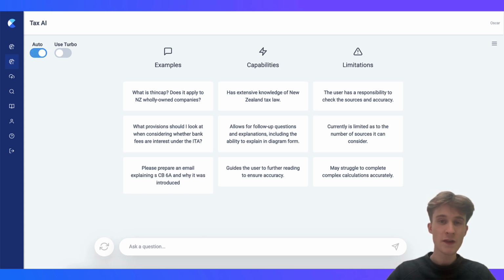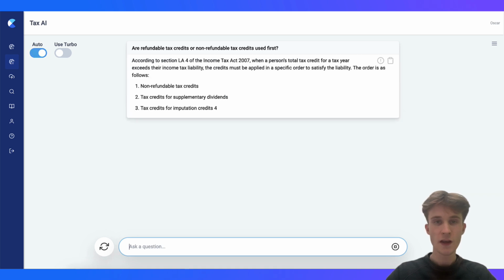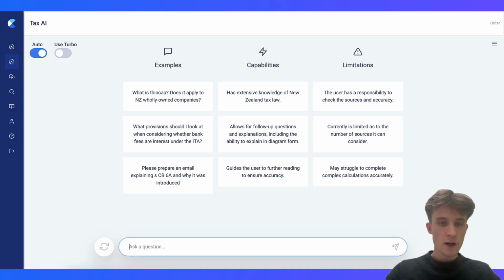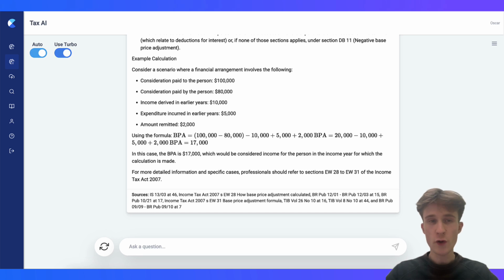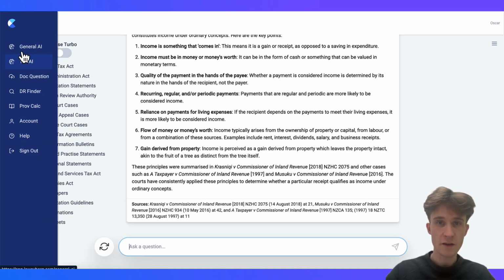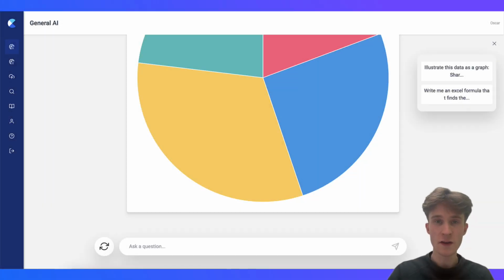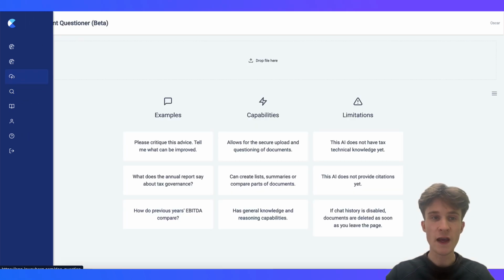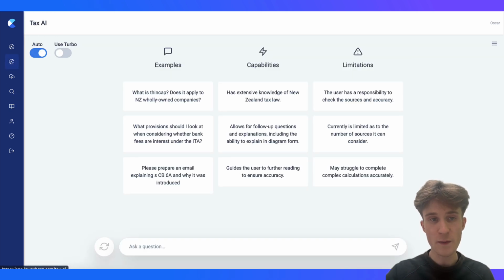Law Cyborg Preview Demonstration (Outdated)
This webinar is outdated.

While we work on creating an updated version, you can view a sneak-peek of the updated product on our linkedIn